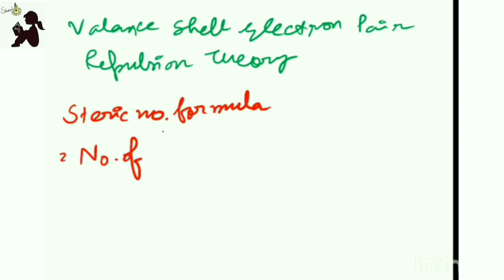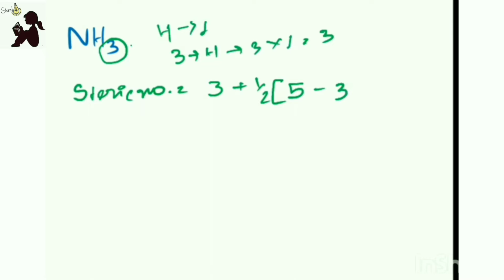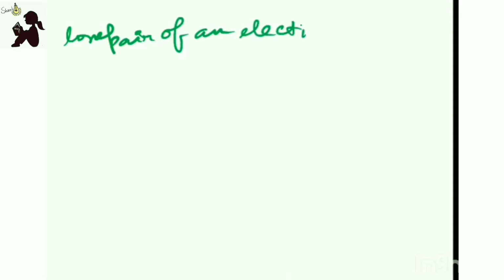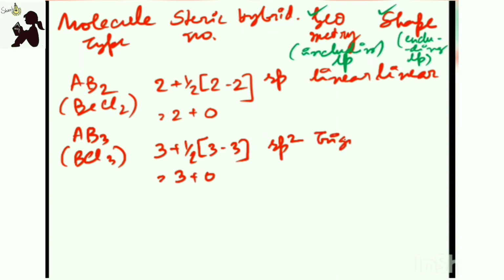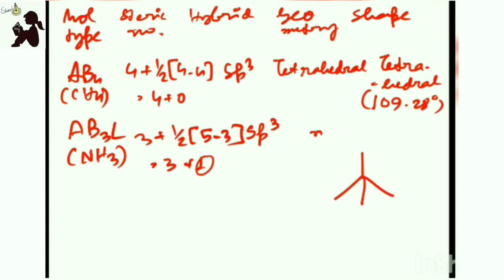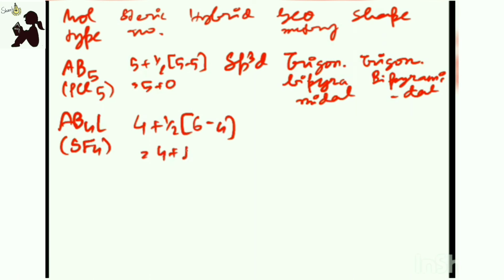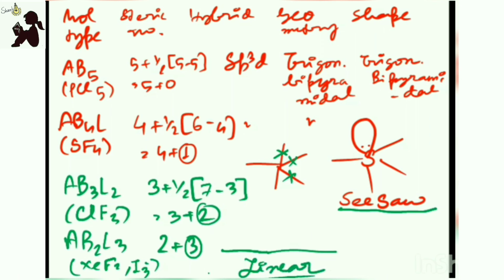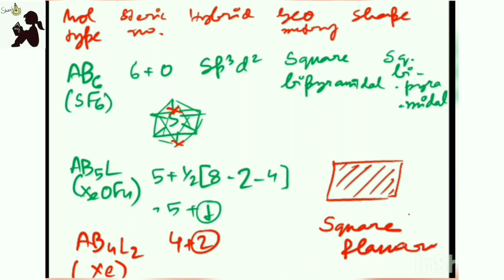VSEPR THEORY in just 10 minutes(Chemical Bonding)